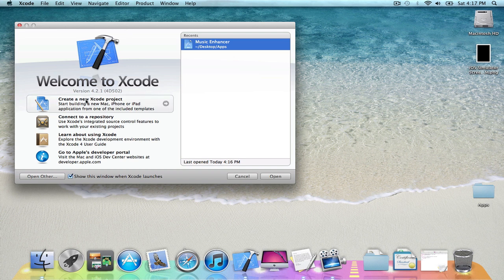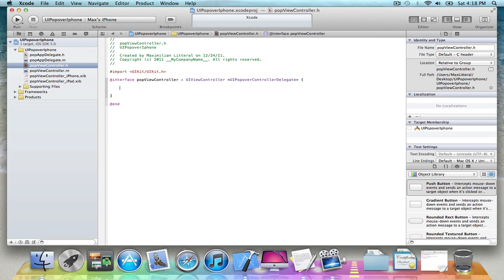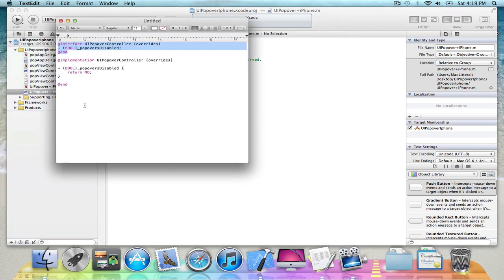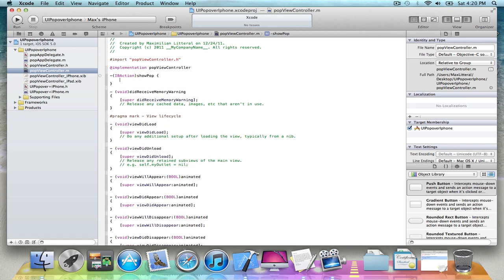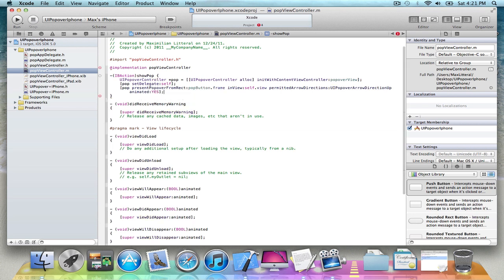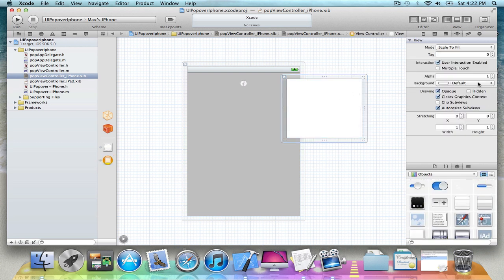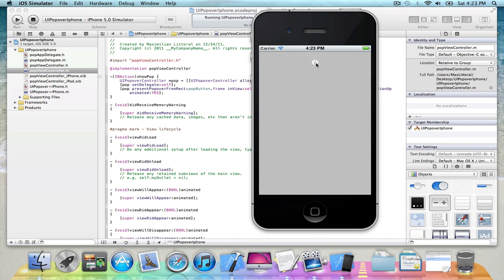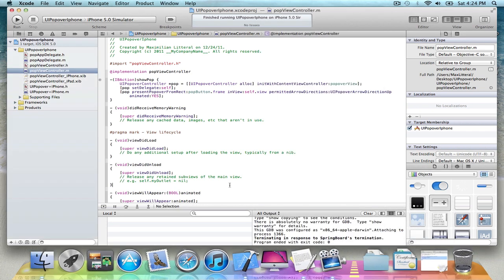Xcode Tutorial - UIPopover on iPhone!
-- Warning: Apple may reject your app if you use this code, around the time of this video i submitted a app and updates to it with this code with no issues from Apple but they could have cracked down on using this now or I was just lucky --

This tutorial will show you how to display a popover, just like the iPad, on the iPhone with about 5 lines of code!

This code was written by @hamzasood
popover code
@interface UIPopoverController (overrides)
+ (BOOL)_popoversDisabled;

@implementation UIPopoverController (overrides)

+ (BOOL)_popoversDisabled {
    return NO;